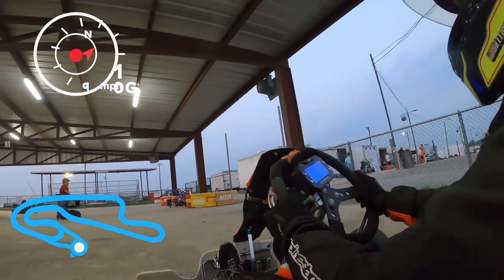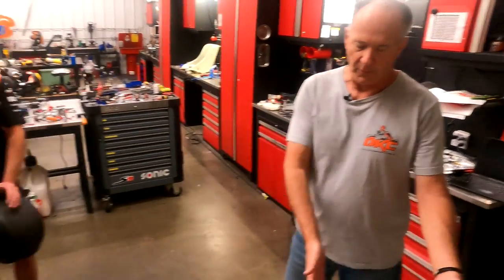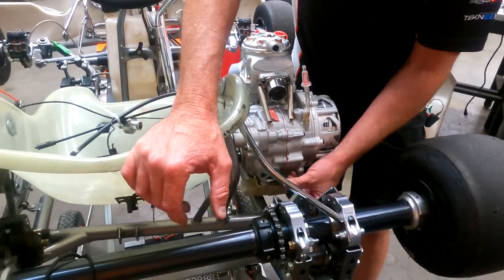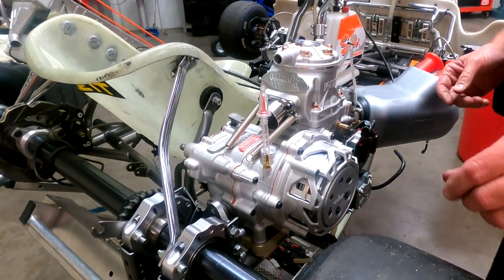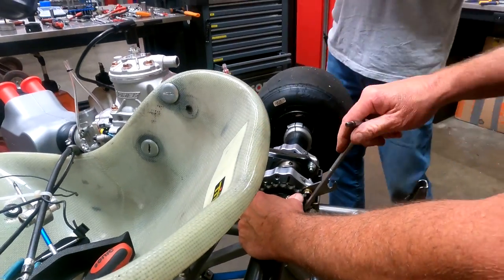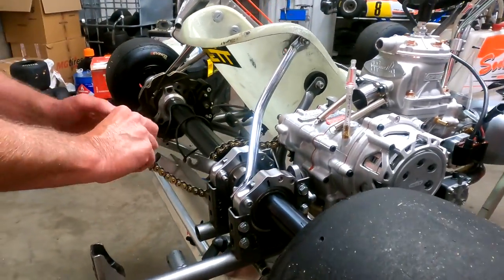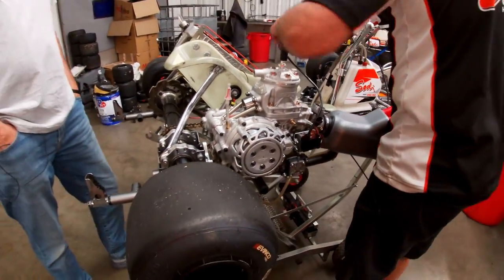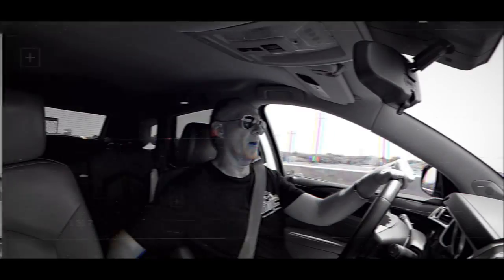Pro Tips Prepping My ROK Shifter Part I movie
With the start of a new season upon me, I decided to drop my trusty but underpowered Honda ProMoto shifter kart engine for the Rok shifter engine.  Join me for part 1 of this two part series where I am introduced to my new engine and begin installing it on my kart.